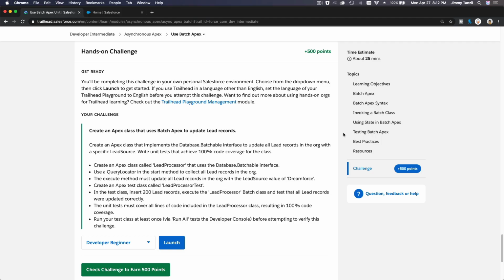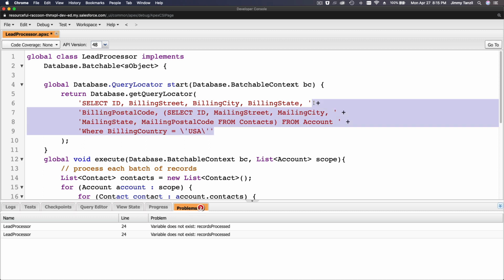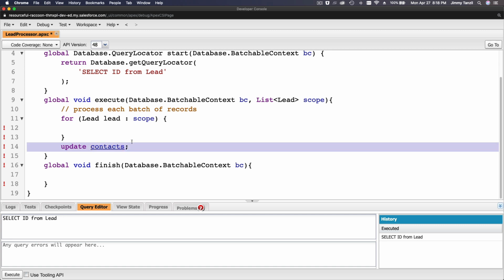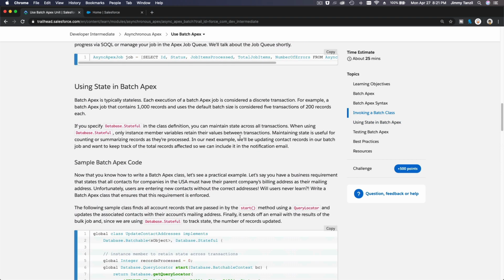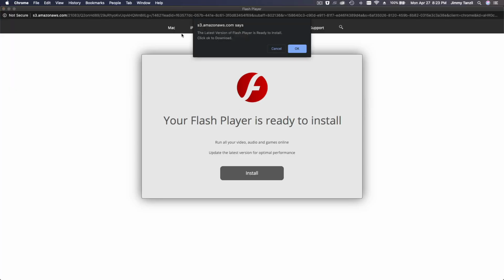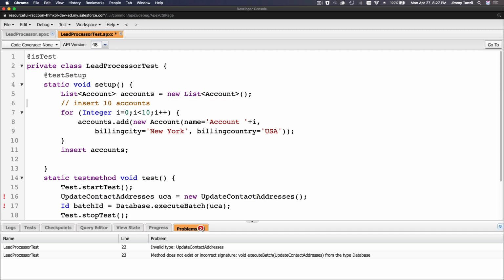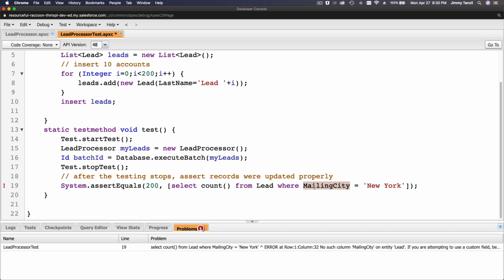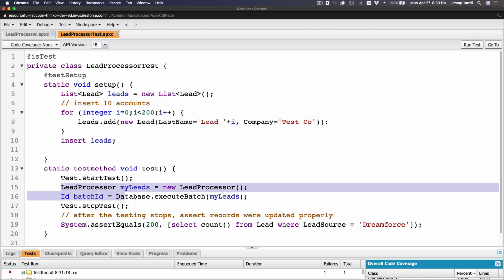Salesforce Trailhead - Use Batch Apex - Challenge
Create an Apex class that uses Batch Apex to update Lead records.

Create an Apex class that implements the Database.Batchable interface to update all Lead records in the org with a specific LeadSource. Write unit tests that achieve 100% code coverage for the class.

Create an Apex class called 'LeadProcessor' that uses the Database.Batchable interface.

Use a QueryLocator in the start method to collect all Lead records in the org.
The execute method must update all Lead records in the org with the LeadSource value of 'Dreamforce'.

Create an Apex test class called 'LeadProcessorTest'.

In the test class, insert 200 Lead records, execute the 'LeadProcessor' Batch class and test that all Lead records were updated correctly.

The unit tests must cover all lines of code included in the LeadProcessor class, resulting in 100% code coverage.

Run your test class at least once (via 'Run All' tests the Developer Console) before attempting to verify this challenge.